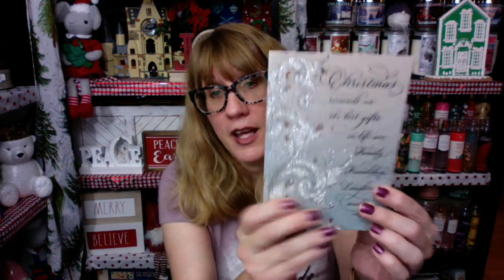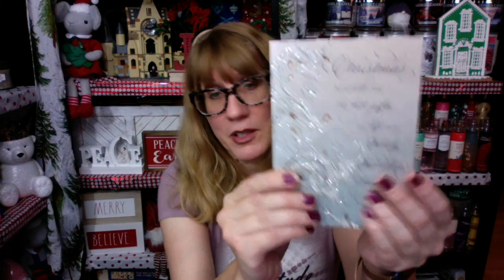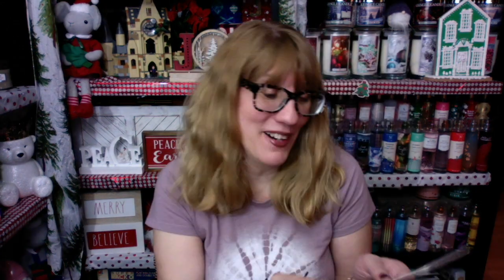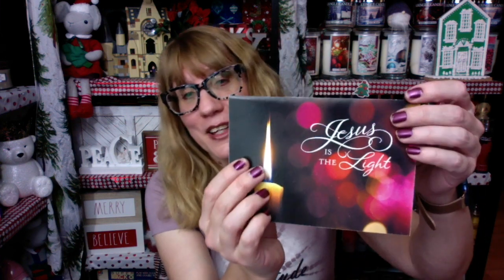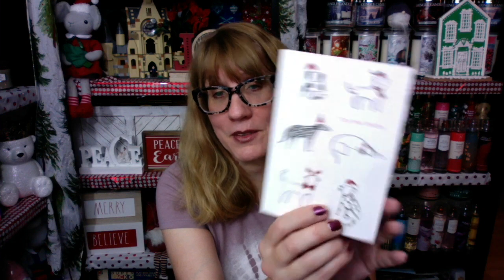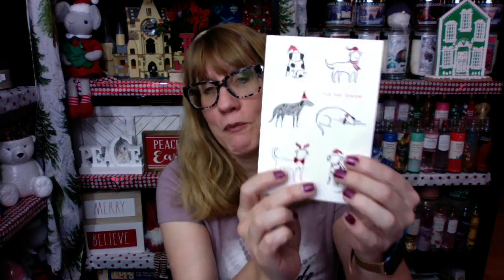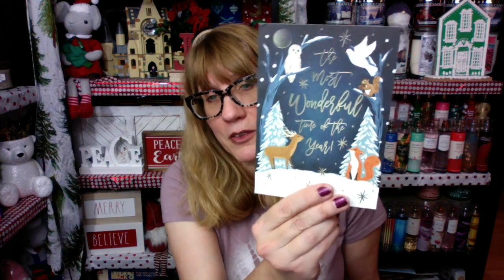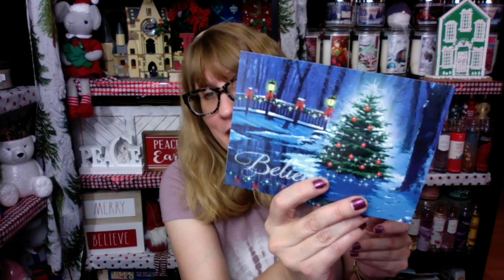Bath & Body Works Men's Classic Flannel Review